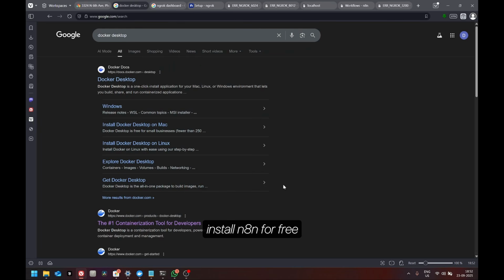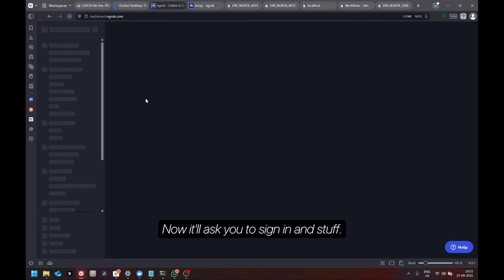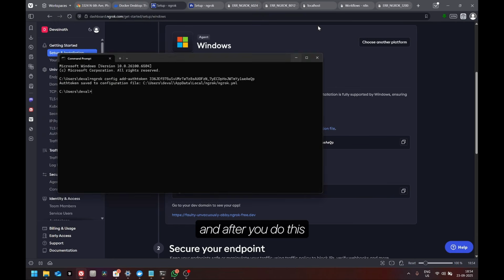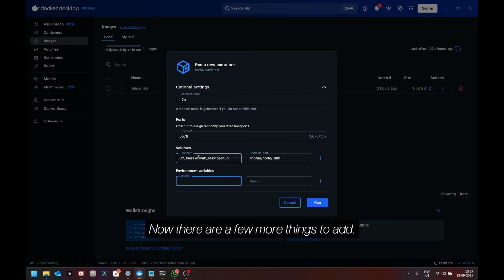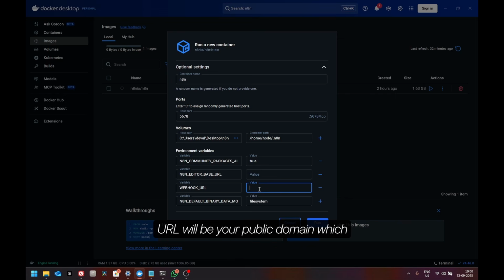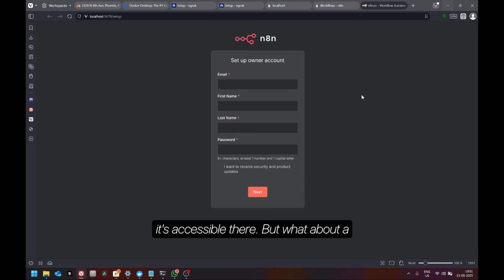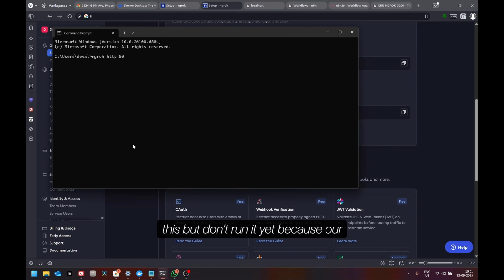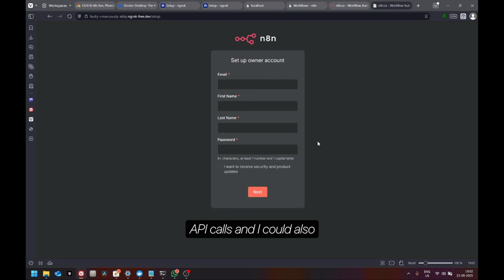Free N8N + ngrok + Docker Install (Free Domain + Free Cloud) | Run API calls in Local n8n Install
use this for your other environment variables:

N8N_COMMUNITY_PACKAGES_ALLOW_TOOL_USAGE         true

N8N_EDITOR_BASE_URL       (use the public domain from ngrok here)

WEBHOOK_URL         (use the public domain from ngrok here)

N8N_DEFAULT_BINARY_DATA_MODE      filesystem